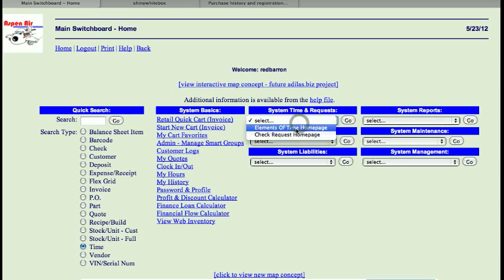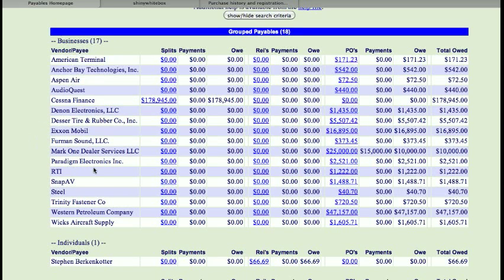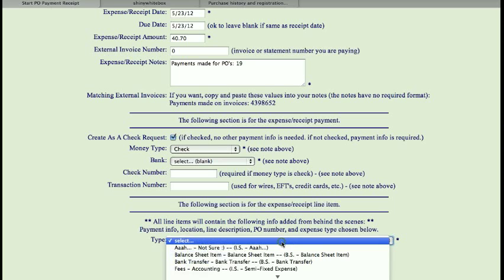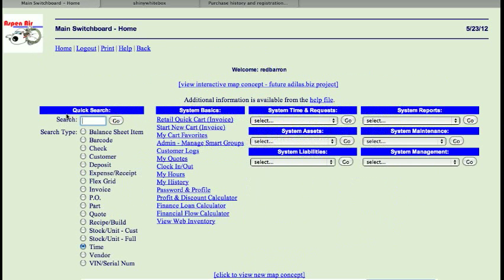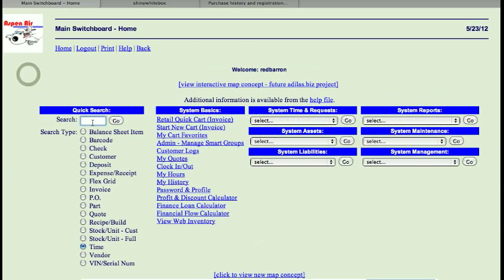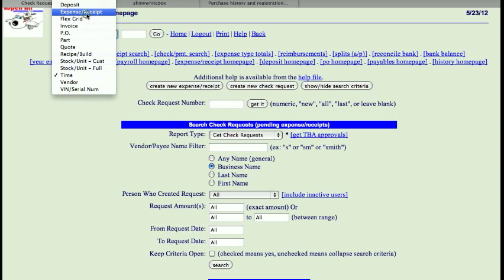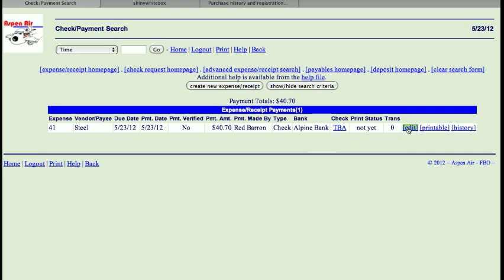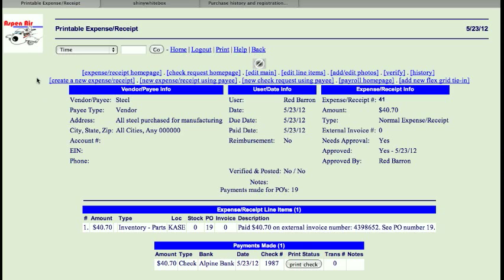adilas check request approval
Intro into Approving a Check Request 0:00-0:24
System Time & Requests: Check Request Homepage 0:24-0:37
Payables Homepage 0:37-0:55
Selecting an Invoice to Pay 0:55-1:09
Create as a Check Request 1:09-1:37
Approving a Check Request 1:37-2:16
System Time & Requests: Check Request Homepage (2) 2:16-2:38
Show/Hide Search Criteria 2:38-2:41
Get TBA Approvals 2:41-3:02
Edit Payment/Check 3:02-3:22
Print Check 3:22-3:45
Overview of the Movie 3:45-4:26

Allows owners or managers to approve all expenses before the check is printed. A check request is nothing more than a special expense/receipt that doesn't get any payment info until it is approved.